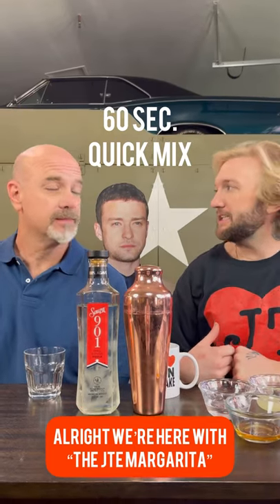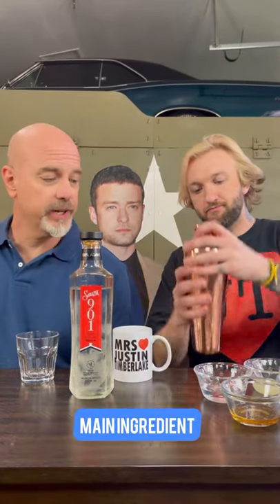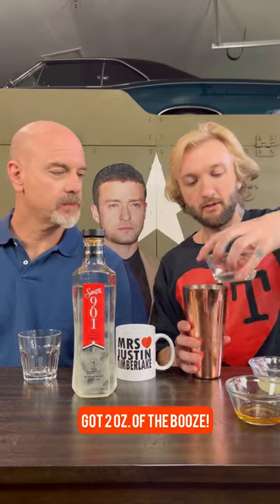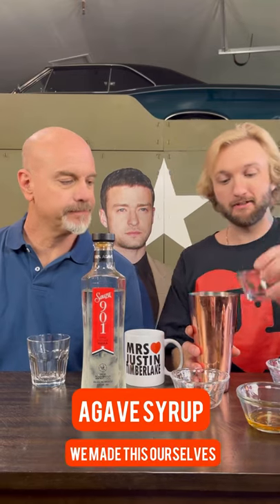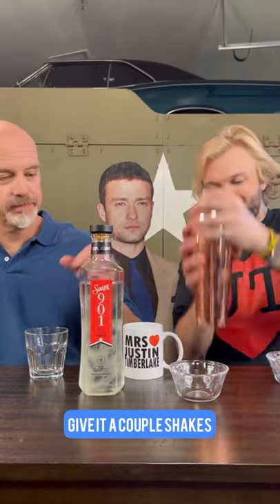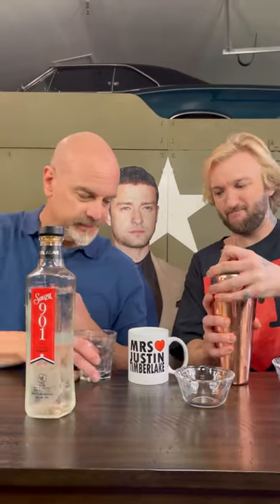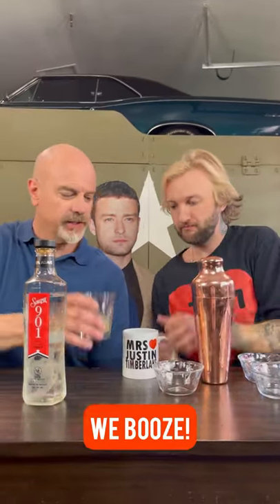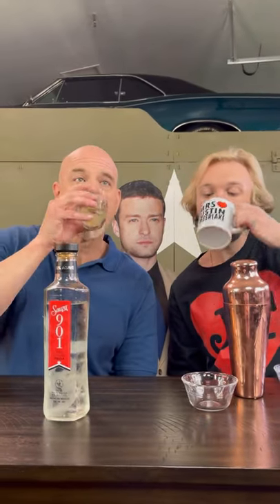Sauza 901 Tequila | QuickMix Margarita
We’re making a JTE Margarita today using Sauza 901 by Justin Timberlake.

Ingredients:
Silver 901 Tequila
Frozen Lime Juice
Agave Syrup
Gran Marnier